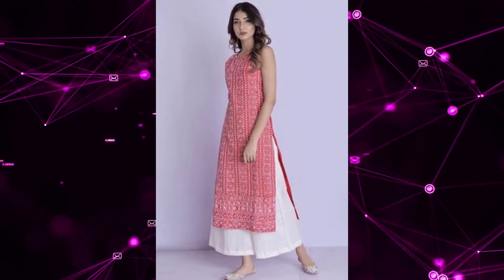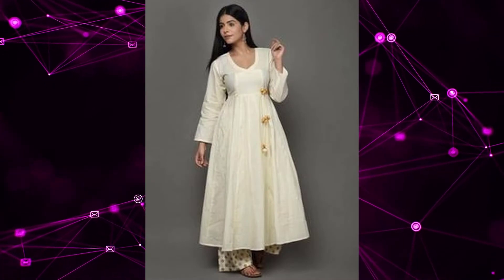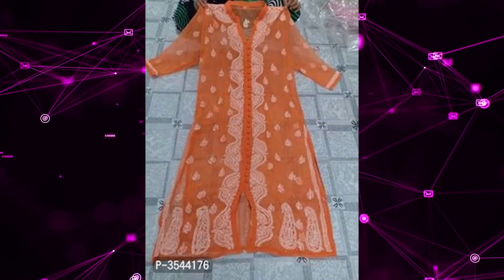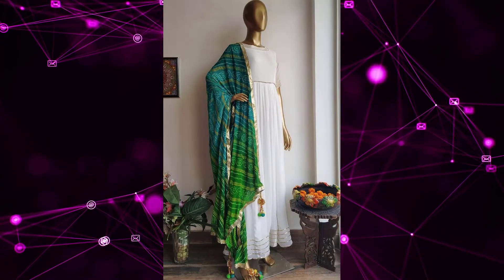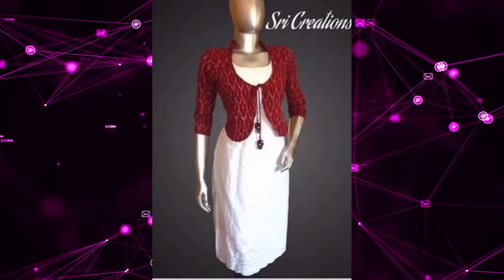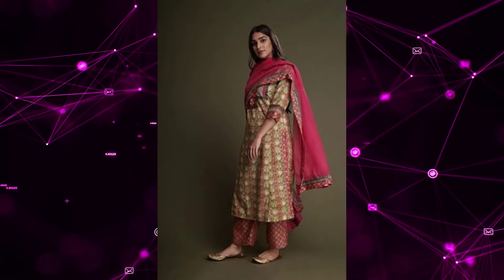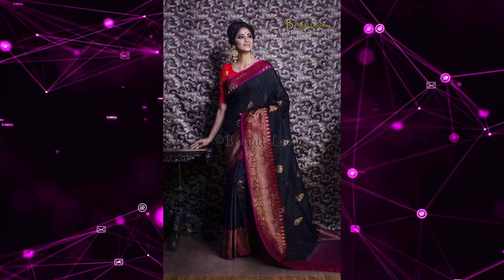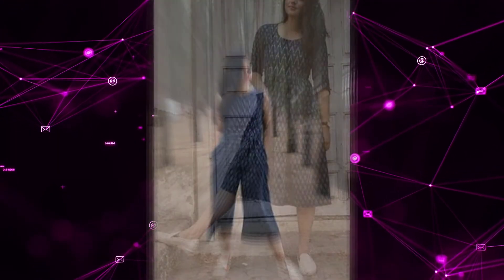Classic Indian Wear|Clothing Wardrobe Essentials Items 2020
jacket with kurti Indian woman fashion basics cotton kurtis and tops cotton suits design # Stylish fashion designer cotton sarees collection
In this video, I am sharing Classic Indian Wear | Clothing Wardrobe essentails. These dresses are super classic, trendy and stylish. You should add these outfits to your wardrobe to be in Trends & Styles.